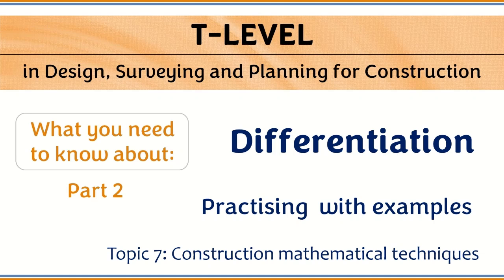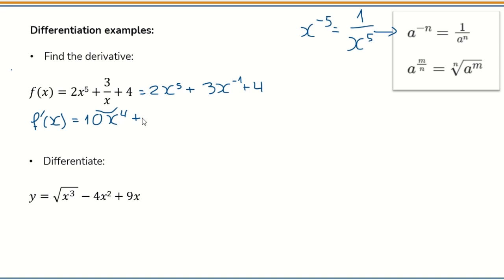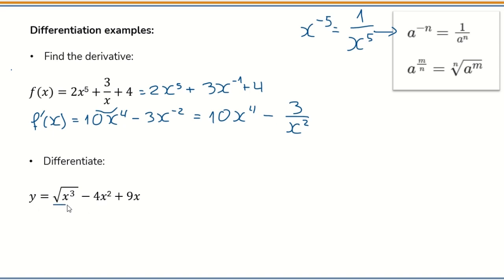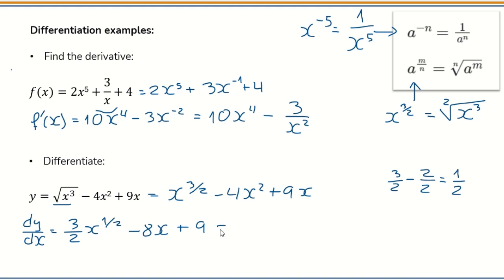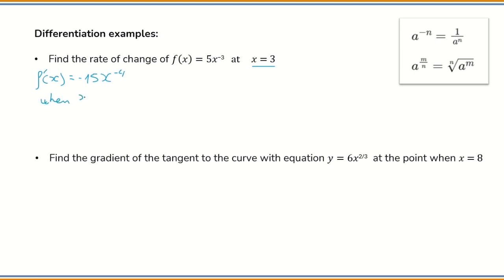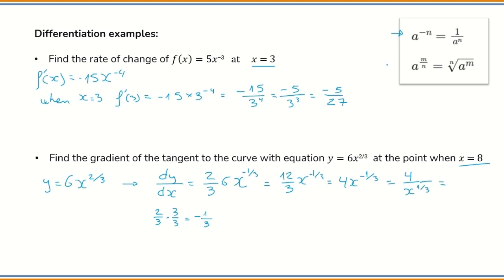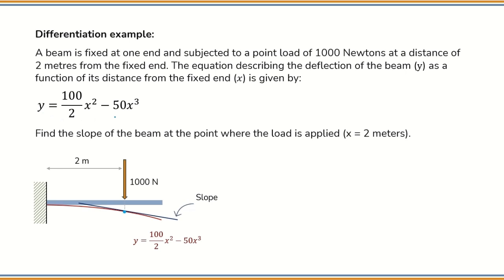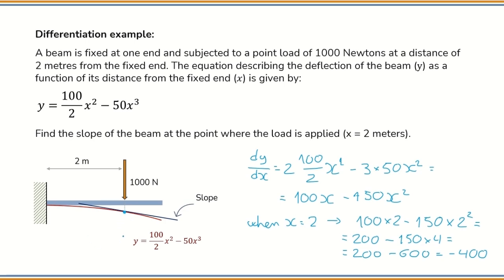T-LEVEL in construction - Differentiation basics - Part 2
Did you watch the first part?
The basics that you need to know about differentiation for the core exam, paper 2, T-Level in design, surveying and planning for construction.
If you want to continue studying the topic, here you have a video on optimisation, which is a type of differentiation